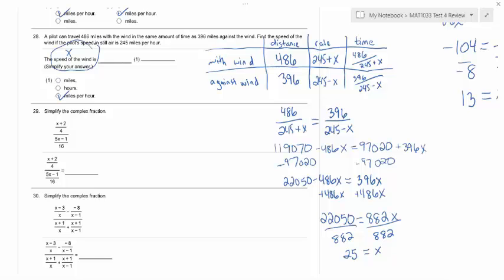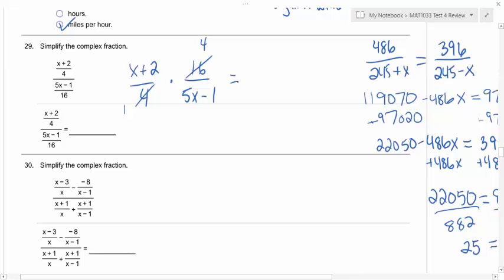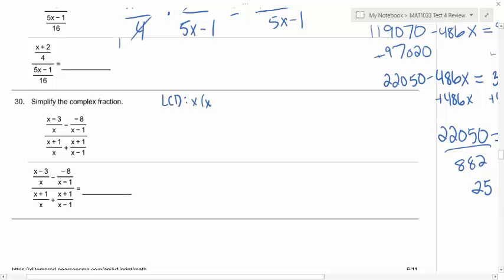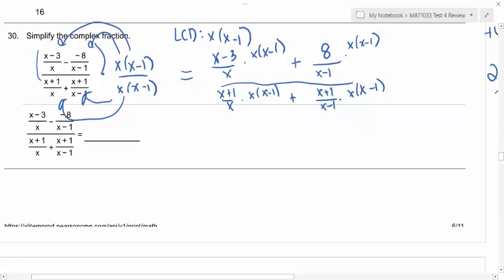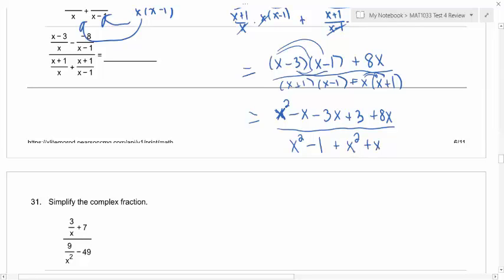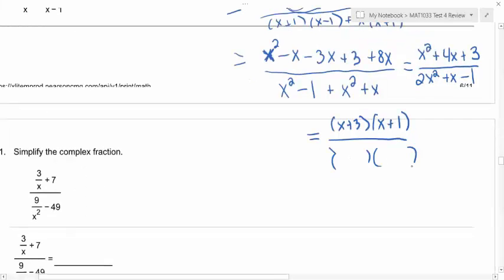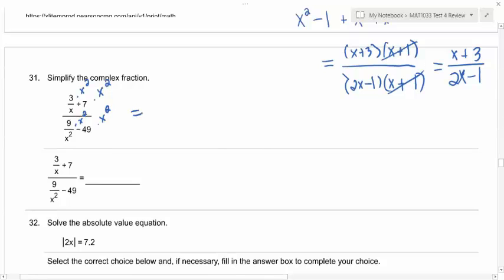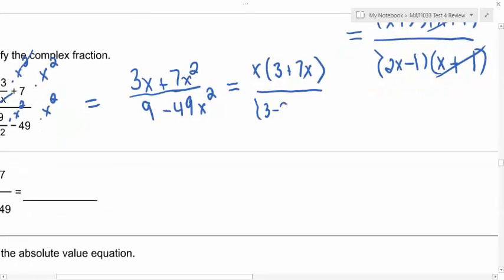MAT1033 MML Practice test 4 (Section 7.7 #29-31)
MAT1033
MML Practice test 4
(Section 7.7  #29-31)
Complex Fractions